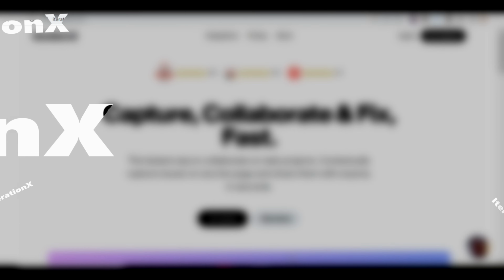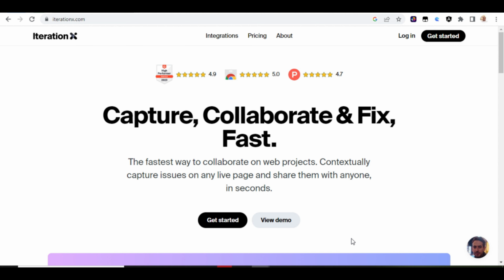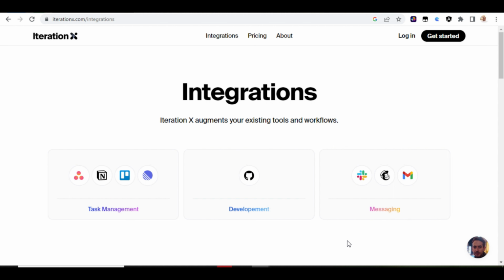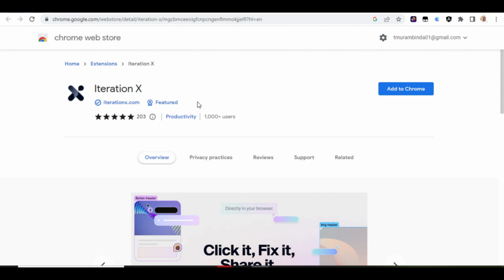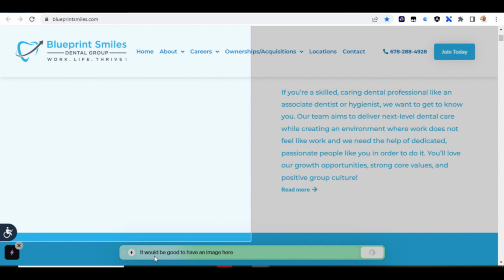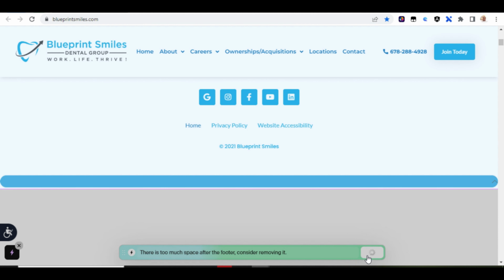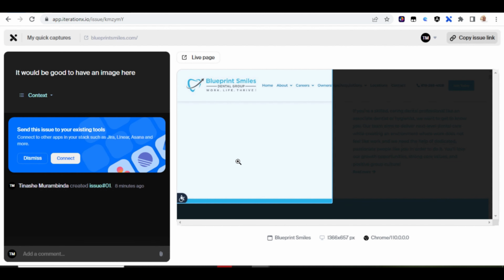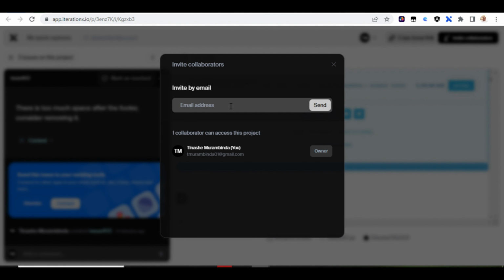Streamline Web Collaboration with Iteration X: A Comprehensive Product Review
Looking for a simple and effective way to collaborate on web projects? Look no further than Iteration X! In this detailed step-by-step guide, I'll show you how to use this powerful tool to streamline your development process and work more efficiently with your team. Whether you're a seasoned developer or a non-technical user, Iteration X is easy to use and can help you achieve better results in less time. And if you want to learn more about the advantages of using Iteration X, be sure to check out my blog So what are you waiting for? Start collaborating like a pro today with Iteration X!

Chapters
00:00 - Intro
01:08 - What is Iteration X
02:26 - Iteration X Scope
04:56 - Getting Started
06:49 - Capturing Issues Demo
12:33 - Sharing Issues
15:01 - Outro